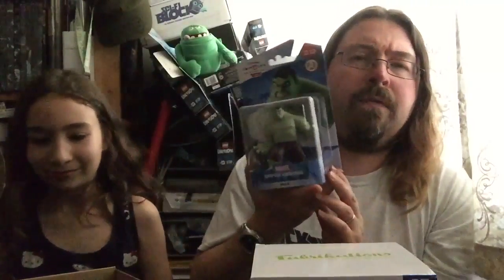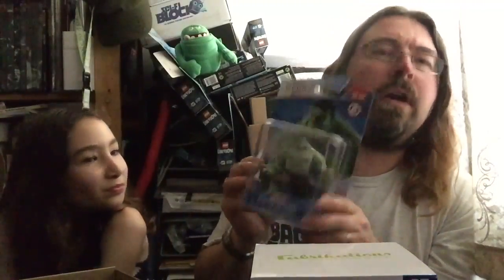Zbox June 2016 Unboxing Mutant Box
It's mutant mayhem as Alana and I take a look at June's Zbox.

Oh, and yes, I know it's X-Men: Apocalypse, not Age of Apocalypse, though the latter has a better ring to it!